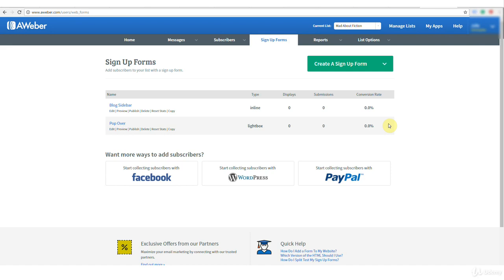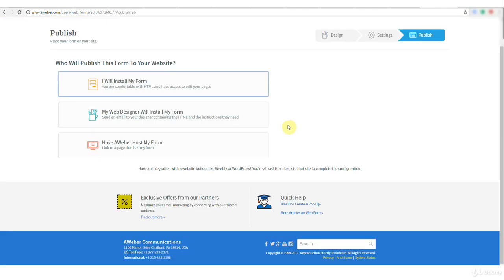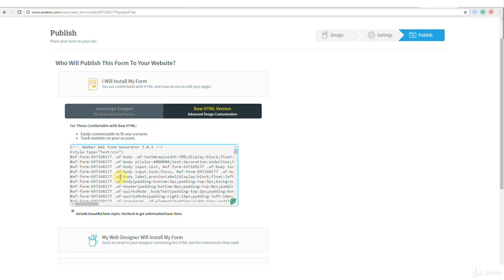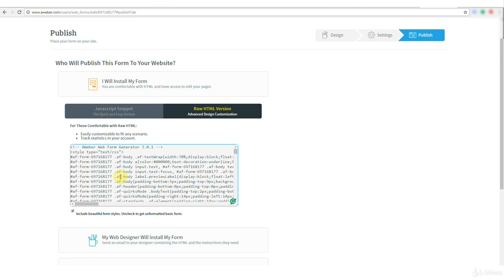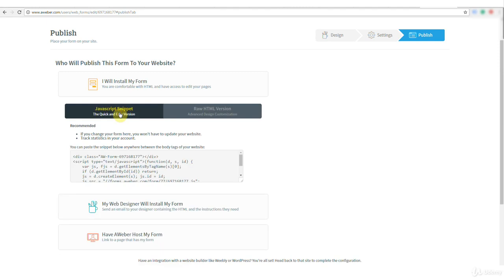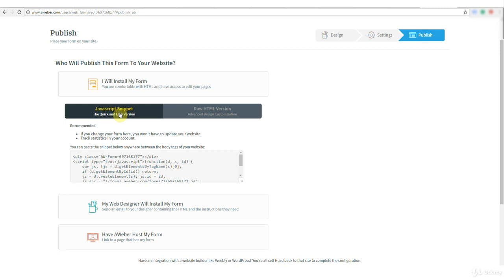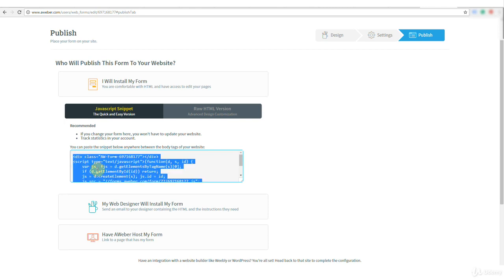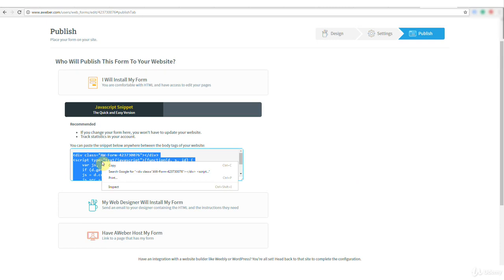Online Earning: Blogging. Lesson 81. Integrate an Opt In Form on Your Blog Part 1